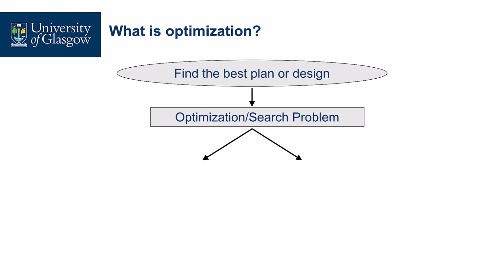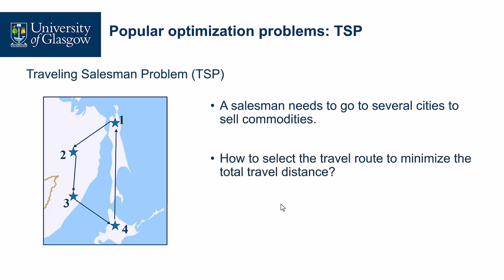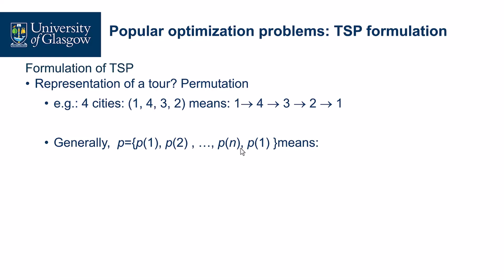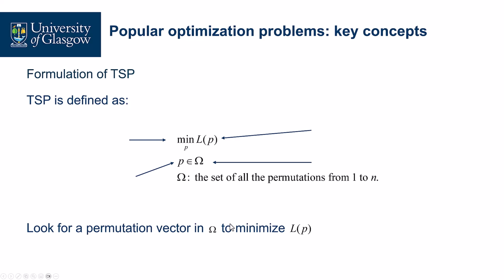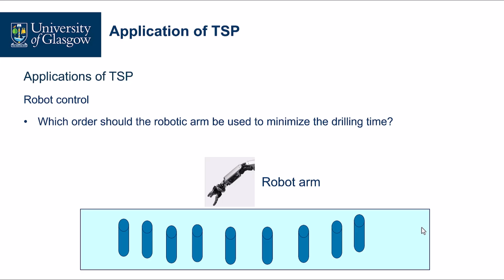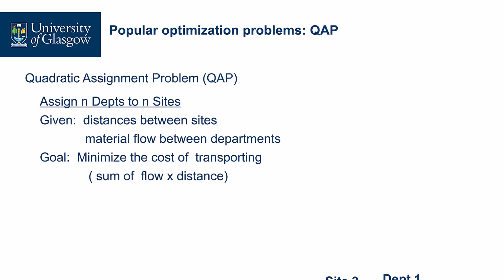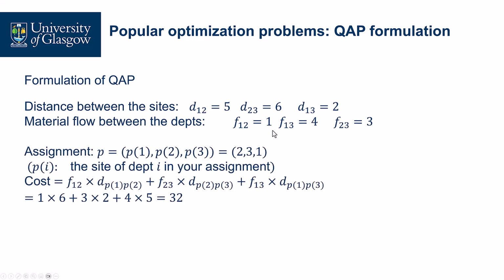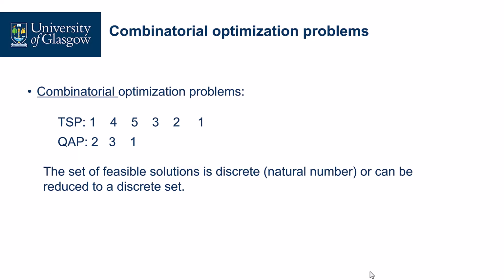Introduction to Optimization: Concepts and Applications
This video is in the 4th week (2nd part, Evolutionary Computation and its Applications). The topic is Introduction to Optimization: Concepts and Applications.